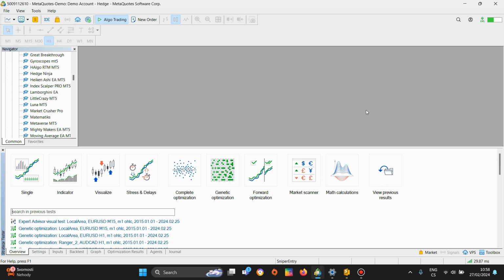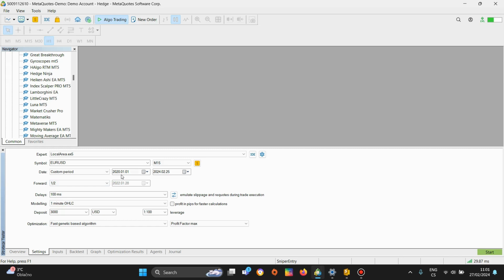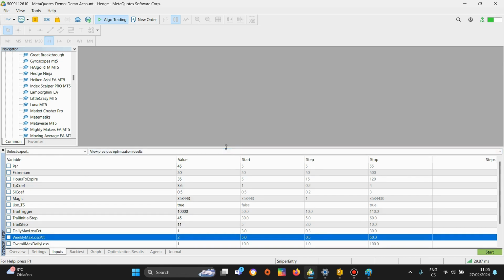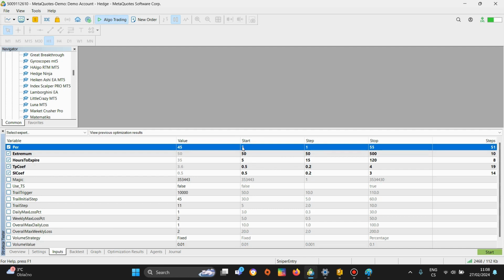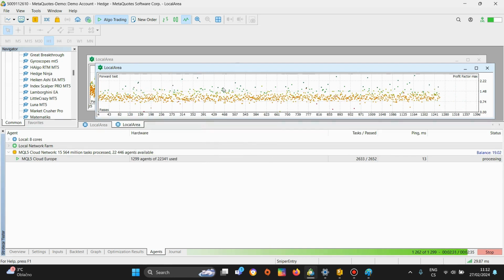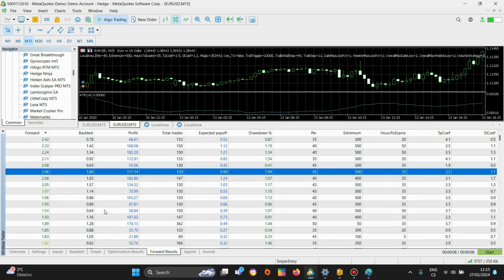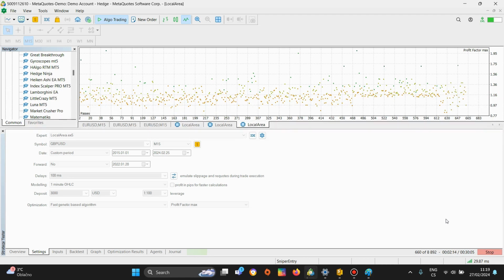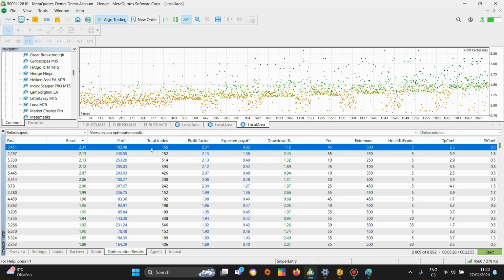Optimize your EA like a PRO!! -- Advanced optimization